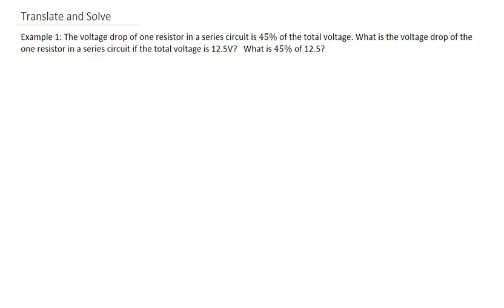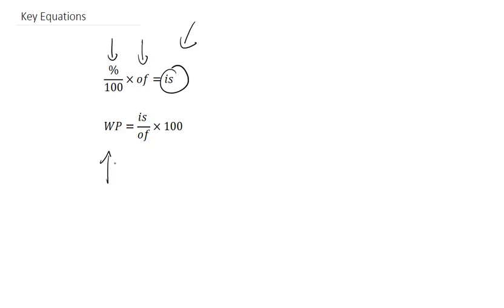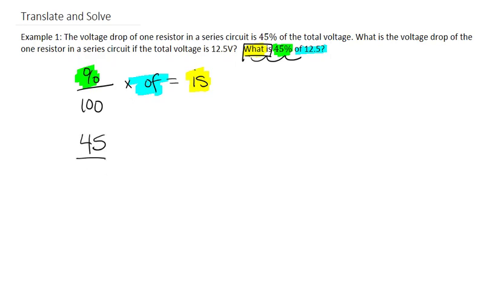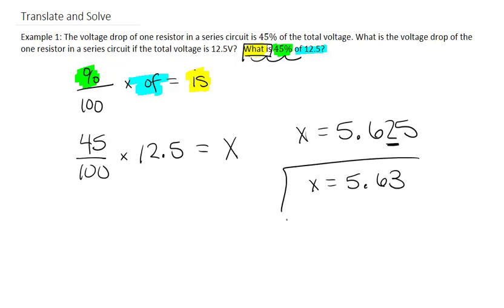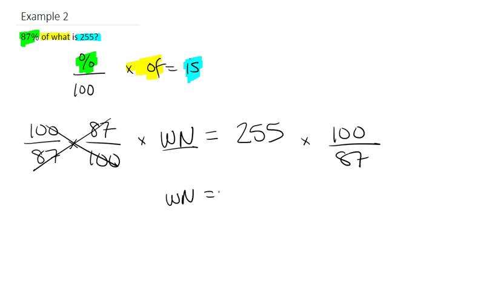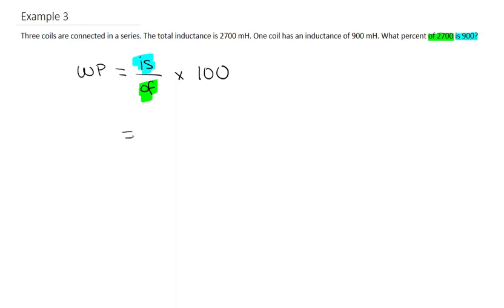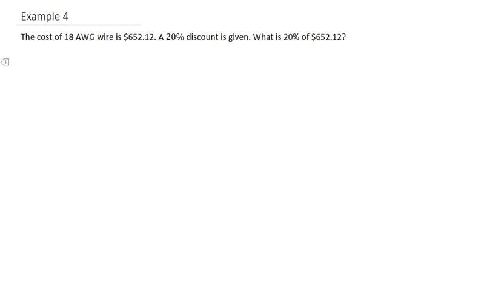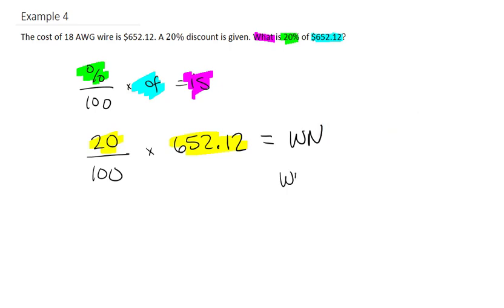Technology MAP 117 Translate and Solve